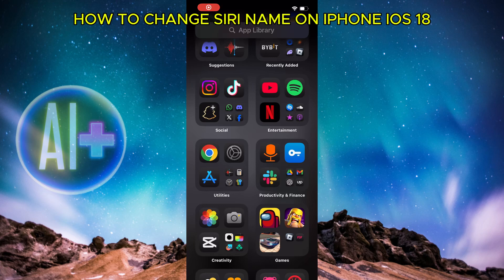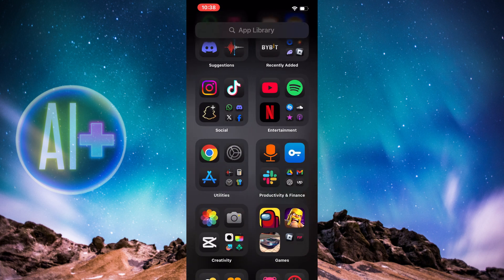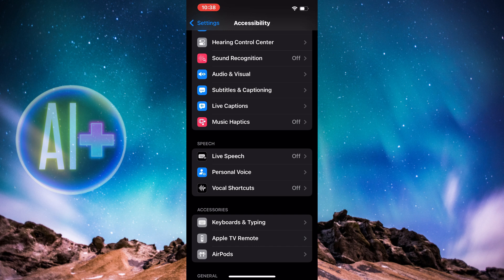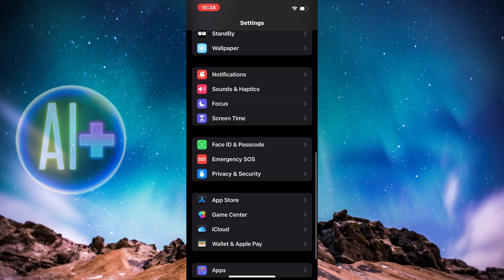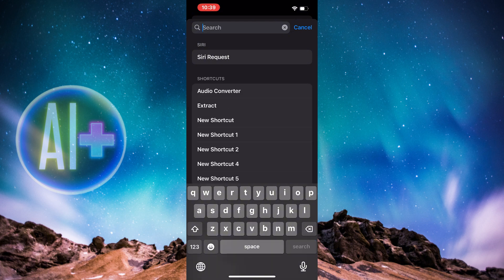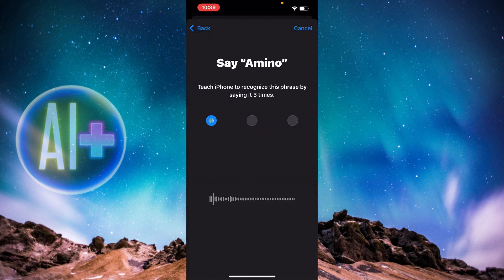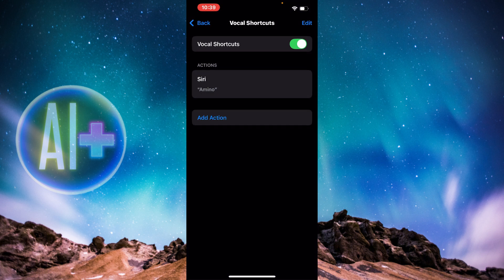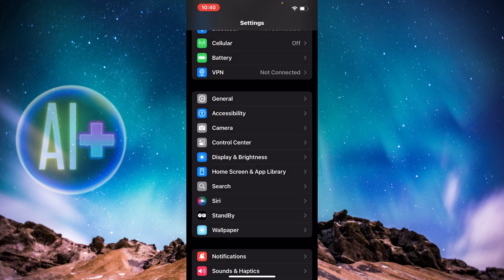How to Change Siri Name on iPhone iOS 18 | Easy Guide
Looking for a guide on how to change Siri name on iPhone iOS 18? In this video, we'll guide you on how to change Siri name iPhone iOS 18.